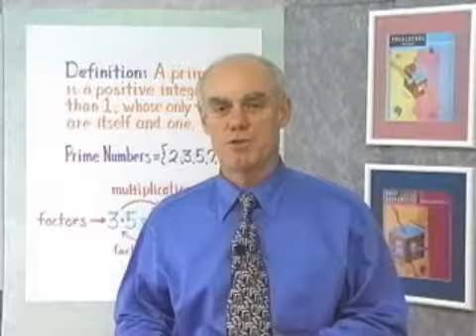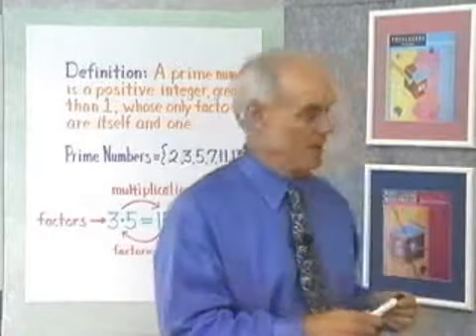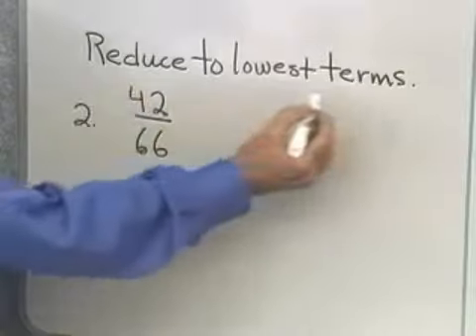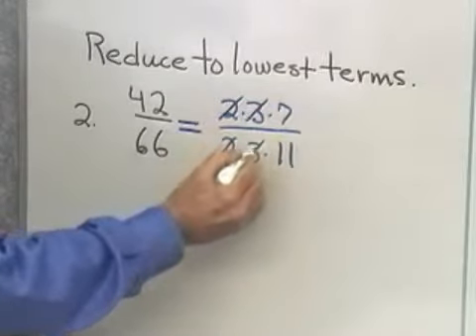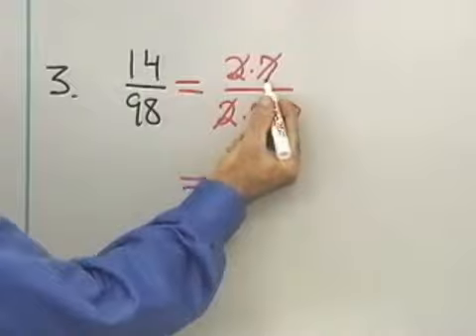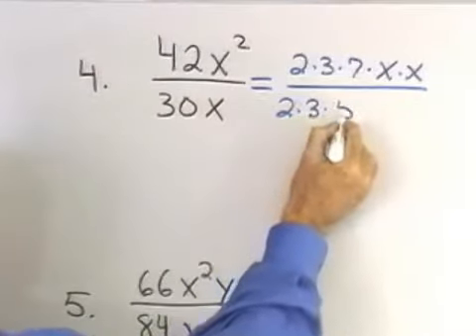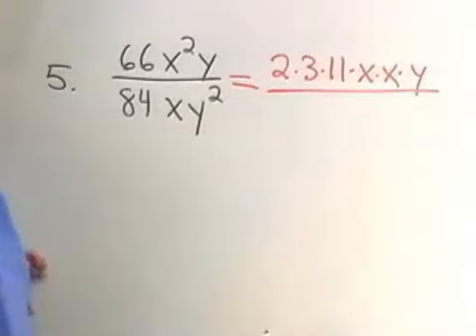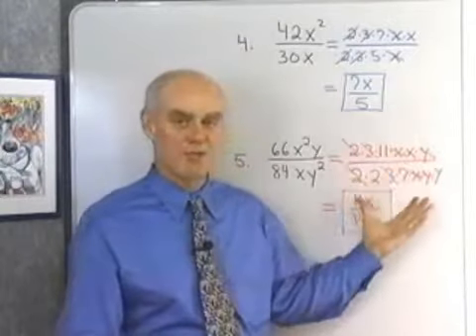pre 3 2